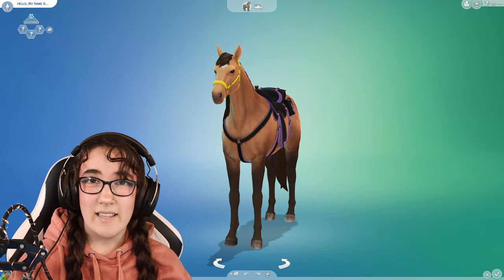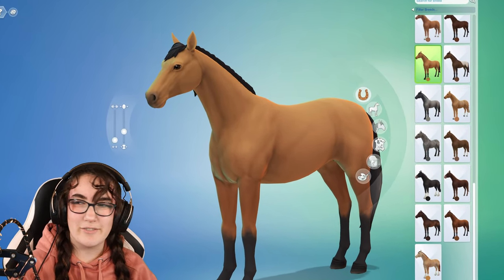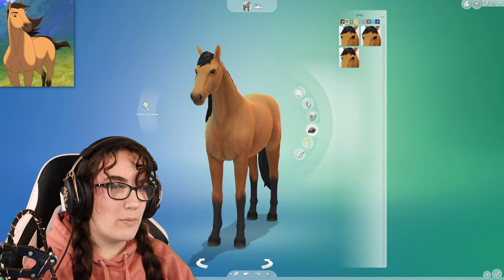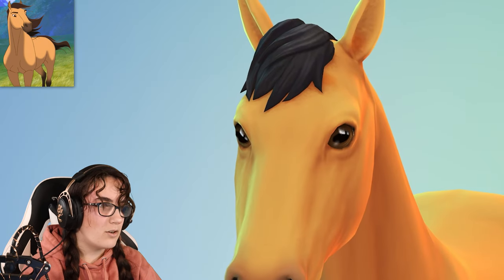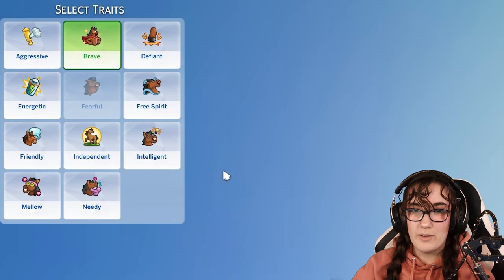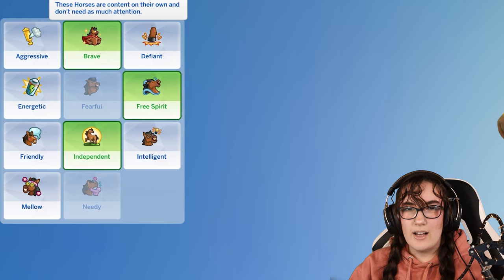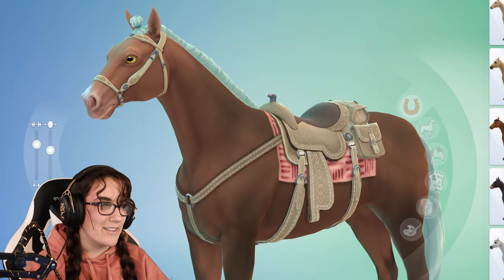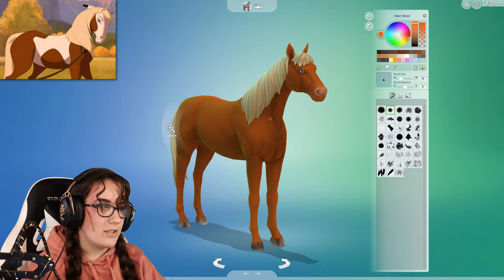Making Spirit and Rain! | Sims 4 Stallion of the Cimarron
✰ Welcome to another Sims 4 video! ✰

⋆With every game with horses comes the inevitable Spirit: Stallion of the Cimarron content and here I am to provide! Today we create Spirit himself and the infamous Rain in the Sims 4 Horse Create A Sim! This was my first time actually playing around with all the painting tools, and I probably have lots to learn!⋆

✰🦄 MegaPixel Members 🦄✰
Thank you for your continued support my friends!
Caitlin Kingstar
Astrid Ponydaughter

⋆ Main Account ⋆
Name: Cassandra Mcbell
Server: Firestar

✰FAQ✰
video editor: Adobe Premiere Pro
recorder: Streamlabs

✰🎶 All Music 🎶✰
Epidemic Sounds (epicness)

♡ Ephesians 2:8-10